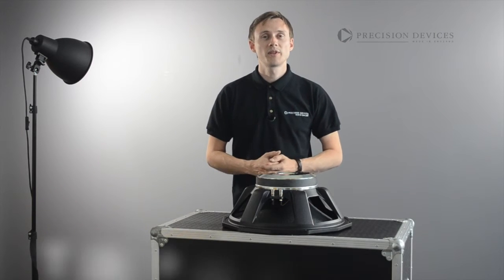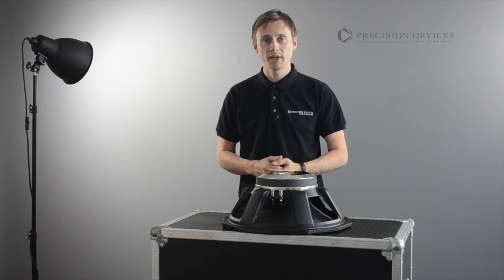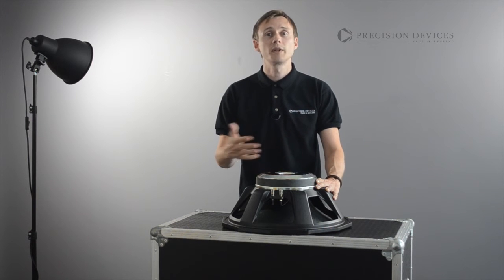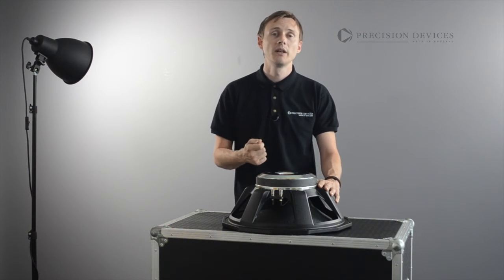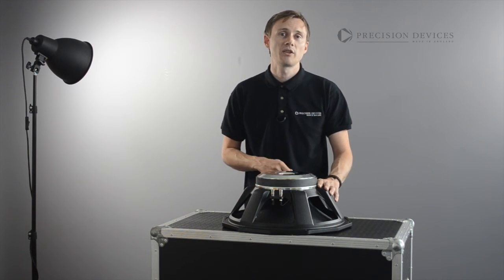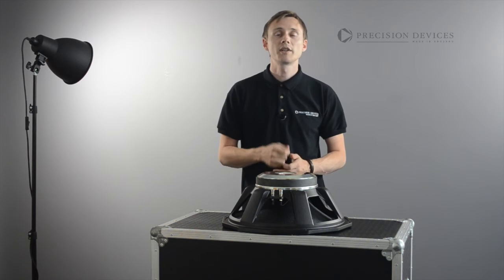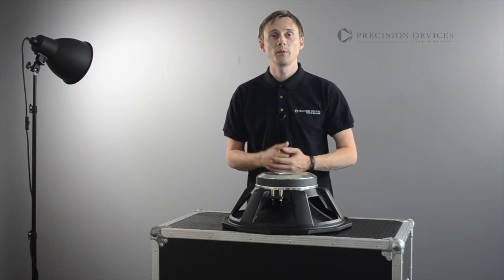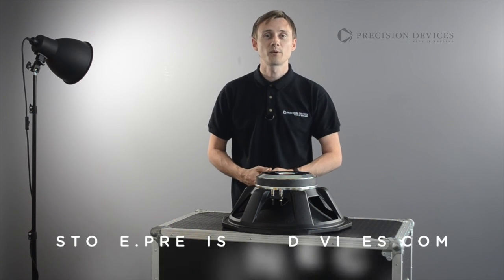Precision Devices Product Focus - 184C01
In this video we introduce our new, next generation PD.184C01, 18" Ferrite Bass Driver.

The PD.184C01 utilises our new chassis design and has been engineered using a fully optimised cone and surround to improve linearity and tonal character. These changes bring the PD.184C01 to the forefront for improved, Hi-Fi like performance coupled with Pro Audio power handling and reliability.

The PD.184C01 performance characteristics can be optimised by reflex loading. The excellent definition and response speed at the lowest audio frequencies make this drive unit eminently suitable as the bass component in monitoring systems.

This versatile driver is equally at home in traditional Horn Loaded applications offering tight punch / defined bass reproduction across its working band.

Sound Track Accreditation;